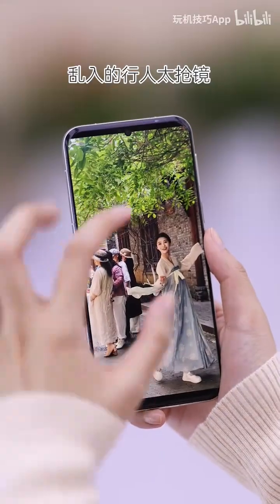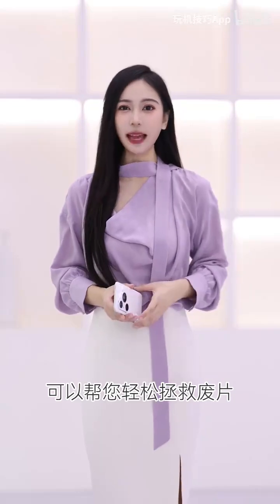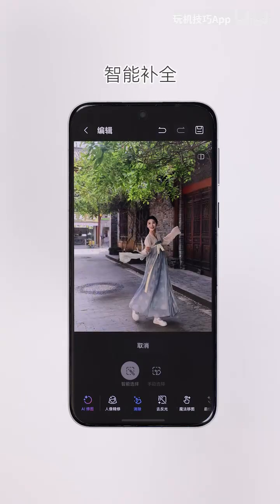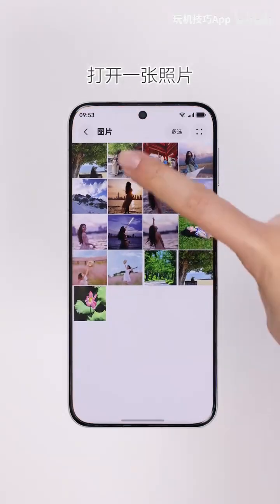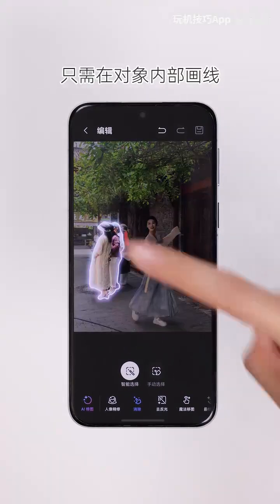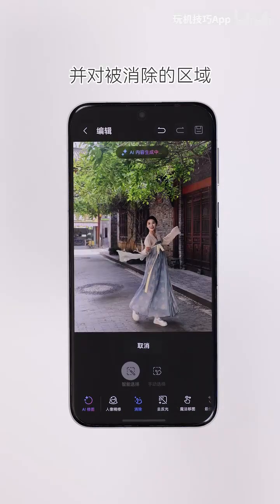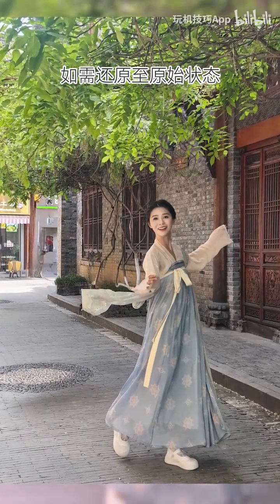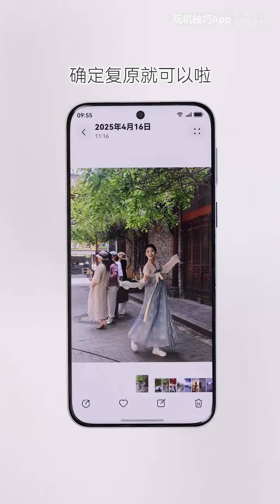HarmonyOS 6 Gallery AI Retouching Elimination with One Click to Save Scrapped Films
'HarmonyOS 6 Gallery AI Retouching Elimination with One Click to Save Scrap Films
HarmonyOS 6 gallery AI retouching is eliminated with one click, is there anything else that can't be used?'